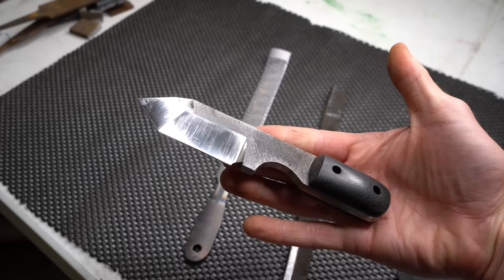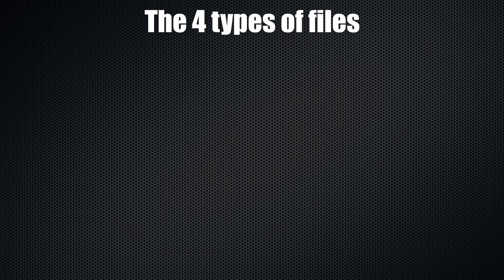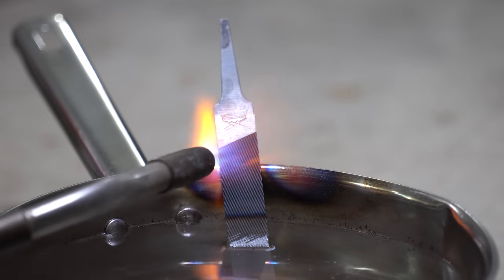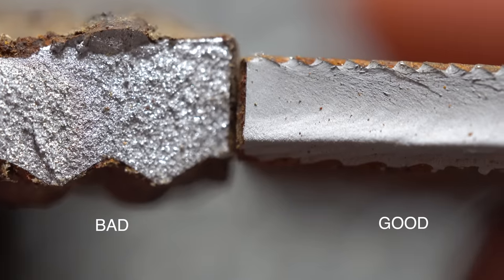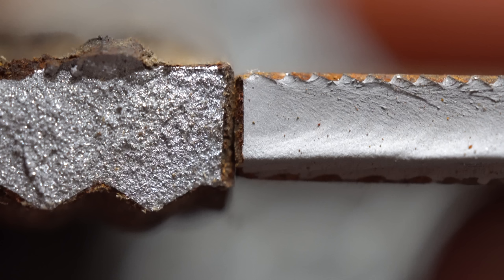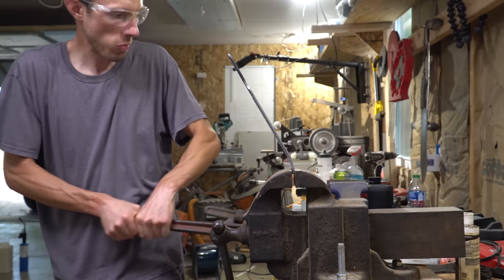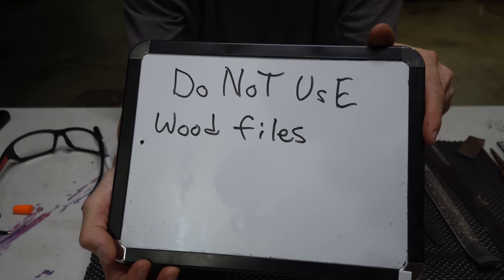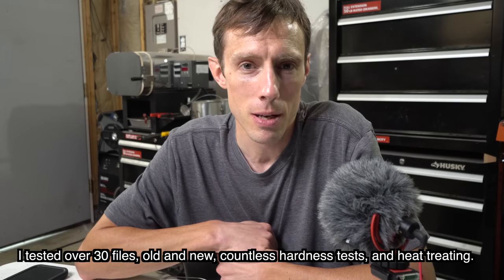DO NOT Make a Knife Out Of a File Till You Watch This Video-A Simple Guide To Files And Knife Making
WATCH THIS BEFORE YOU MAKE A KNIFE WITH A FILE
The simple guide to making a knife with a file.
Theres a lot of different types of files and mystery steel. In this video I go over the different types of files I was able to identify. And how to find out what typeof file you may have. File CAN make great knives, however choose the wrong one, and you’ll waste a lot of time! File knives are a great place to start your knife making journey. This video is a great companion video to all the file knife making videos out there. I also have some file knife making videos on my channel, be sure to check them out!

The exact through hardened file I tested at 67-68HRC⬇️

Chapters:
00:00 INTRO and DISCLAIMER don’t call the manufacturer!
01:28 How to identify what file type you have
01:43 File type 1 - USE THIS TYPE!
04:00 How to identify file type
05:15 File type number 2 - DO NOT use this type of file!
07:42 File type number 3 - DO NOT use this type either!
08:45 File type number 4 - You can use this type but use caution!

About⬇️
Hi, Im Alex, im a knife maker and YouTuber, and my youtube channel is Outdoors55. This channel started as an outdoor backpacking channel, but quickly grew into a knife/ knife making channel. Everything I do on my channel is family friendly. I primarily focus on knife / knife making videos but occasionally throw in something different.

Best all around sharpening stone as of now⬇️
Second one you should purchase⬇️

Best cheap fixed blade⬇️